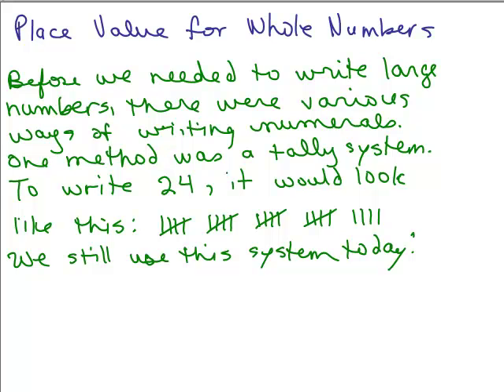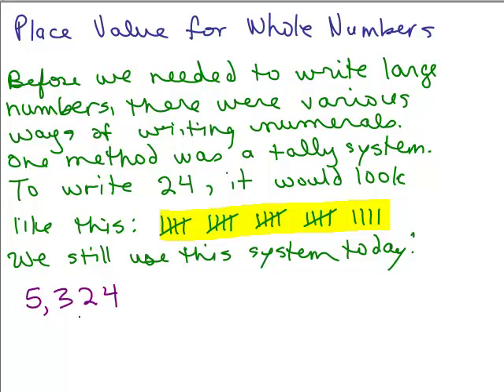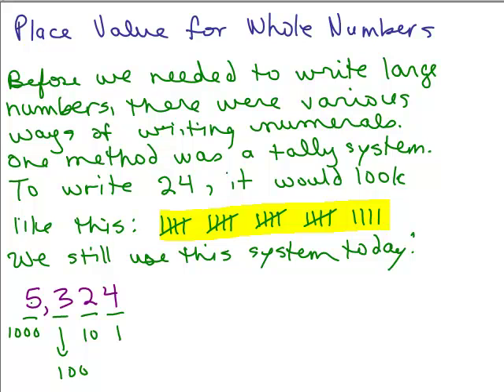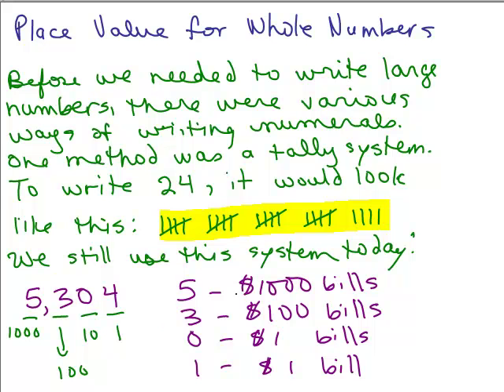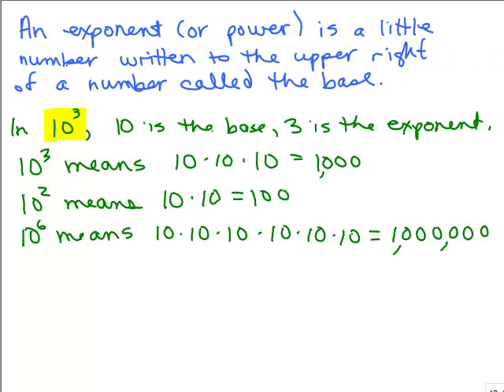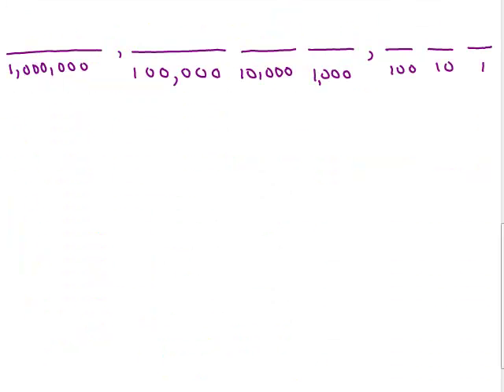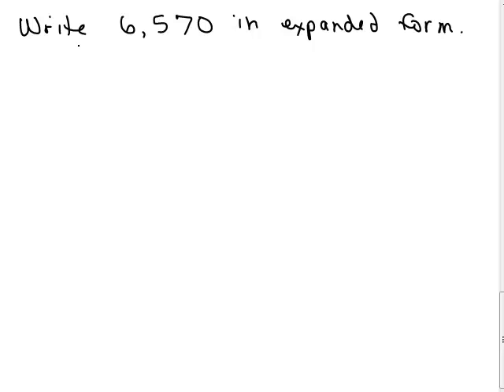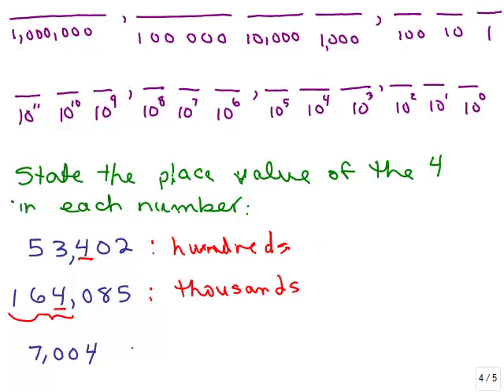Place Value Part 1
Youtube videos by Julie Harland are organized Explains place values for whole numbers, base ten, powers of ten, expanded form of a number, state place value of number.

placevalue01.mp4